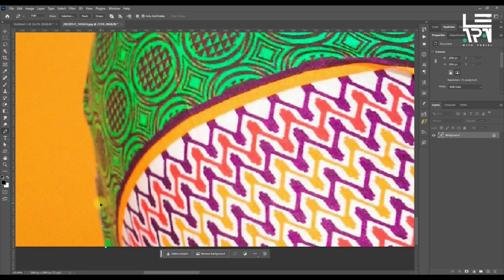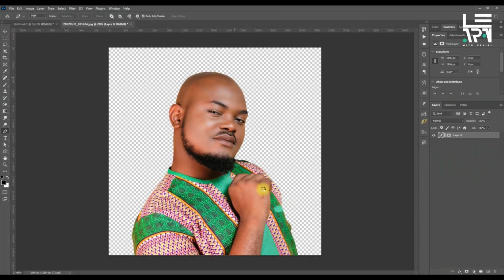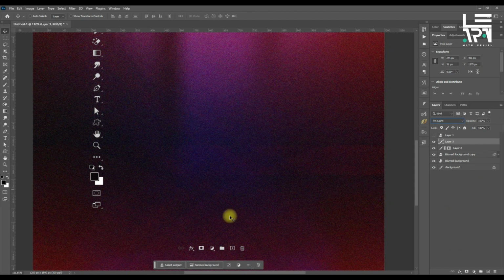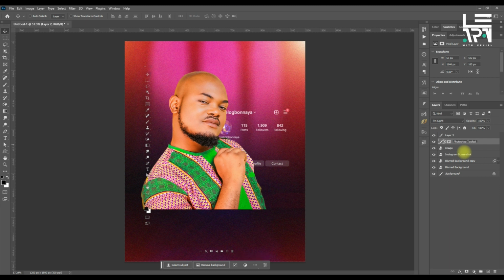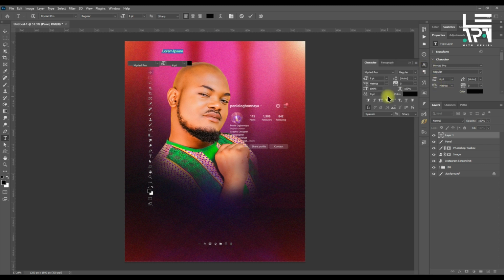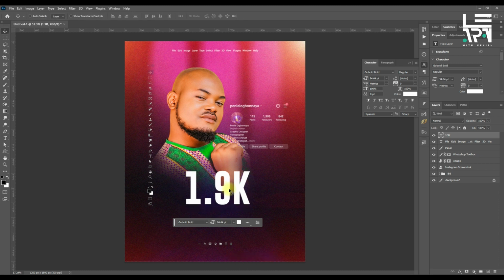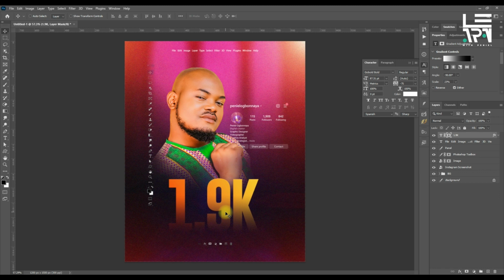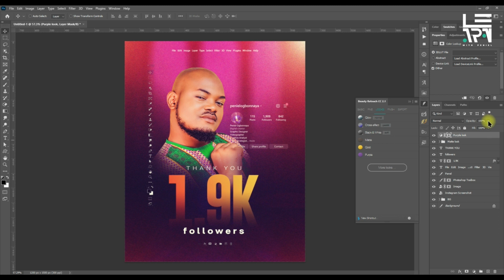Photoshop Thank You Flyer Breakdown || Learn with Peniel || Graphic Design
Learn how to create an amazing 'Thank You' flyer in Adobe Photoshop.